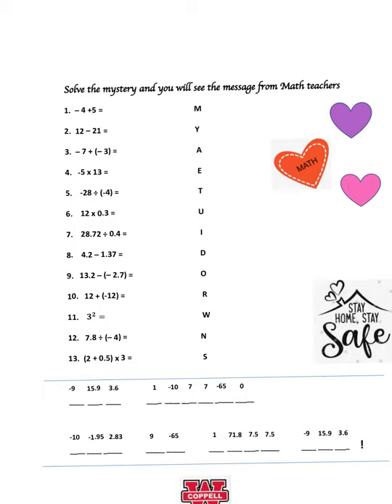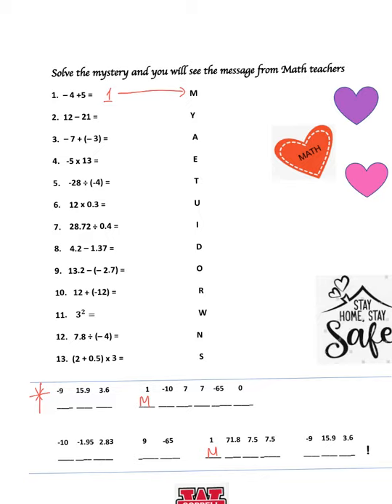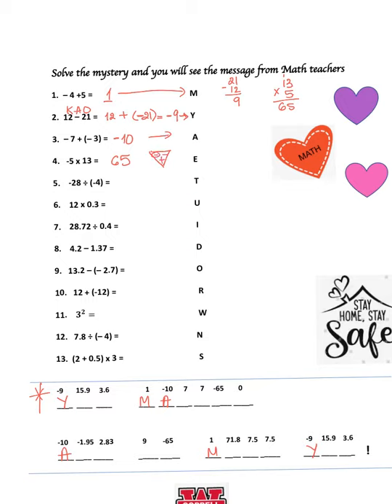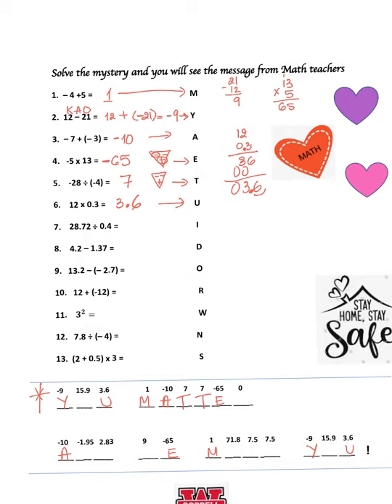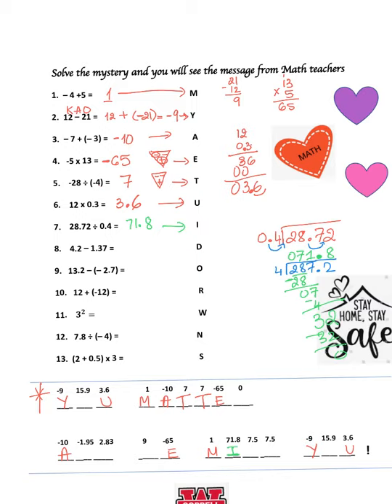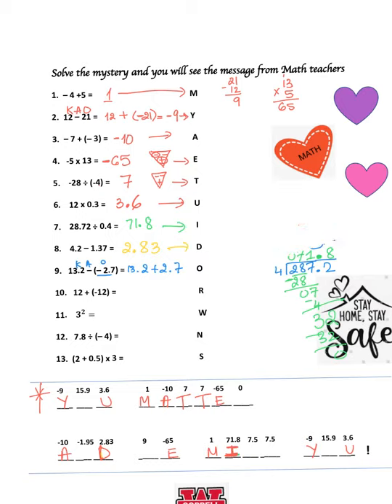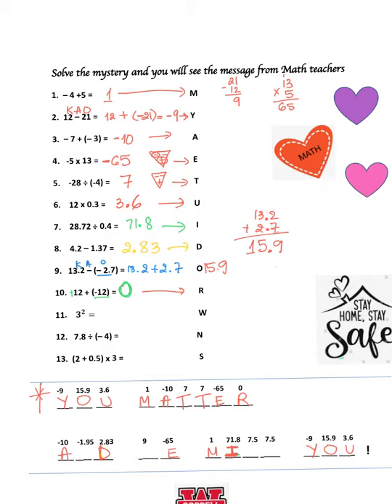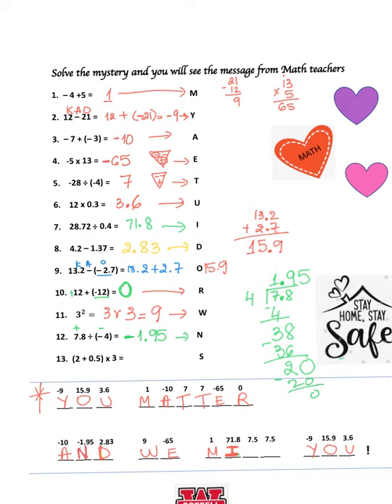Video- Quarantine Integer and decimal